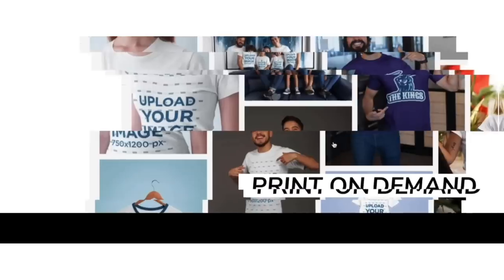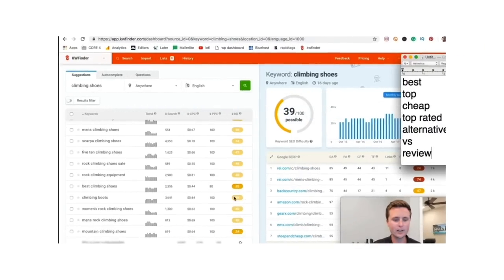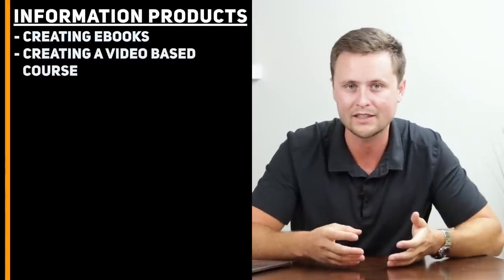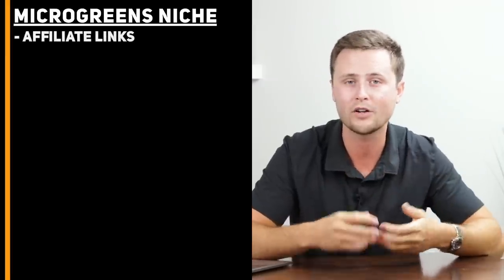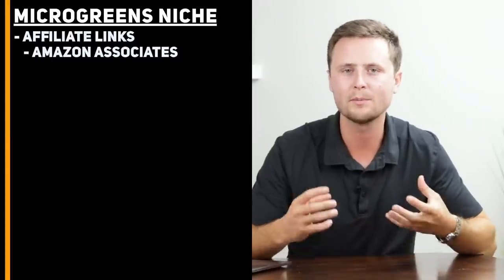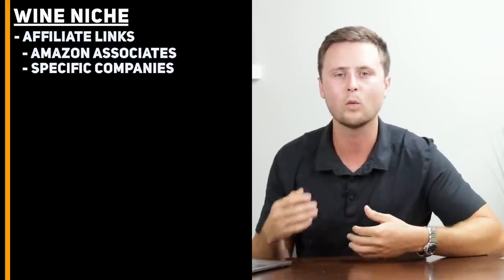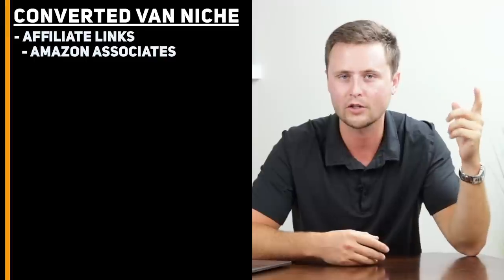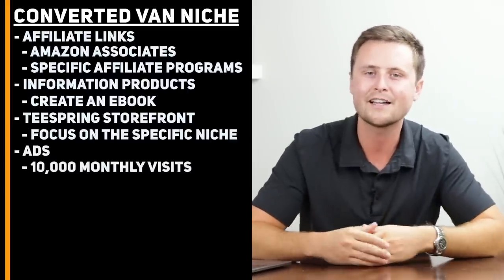How To Make Money With Affiliate Marketing (With Examples)